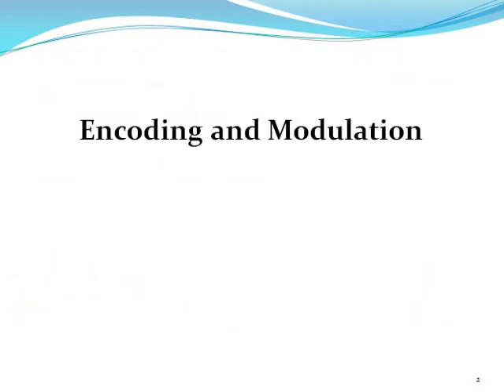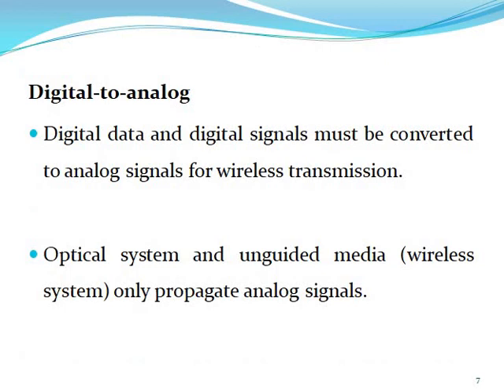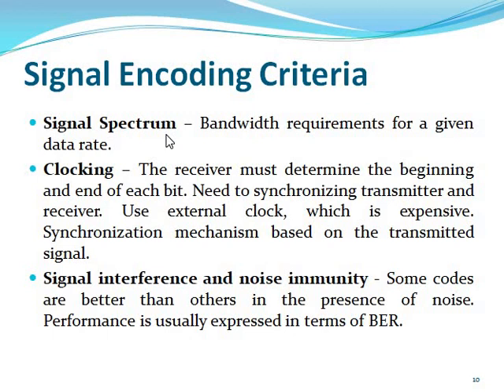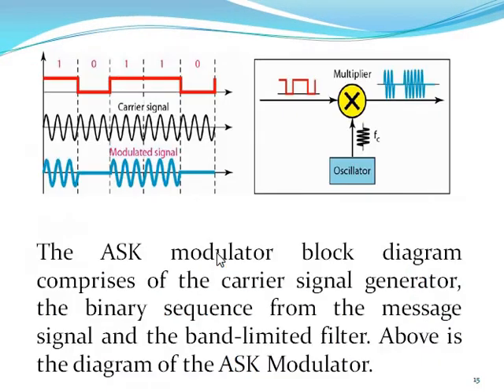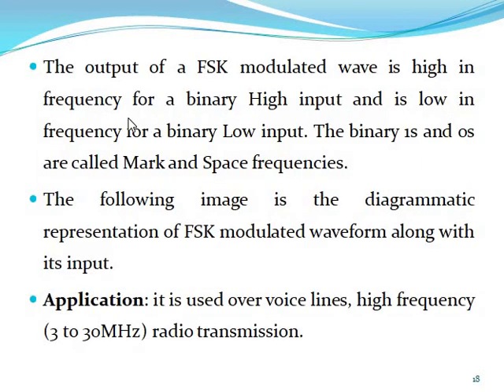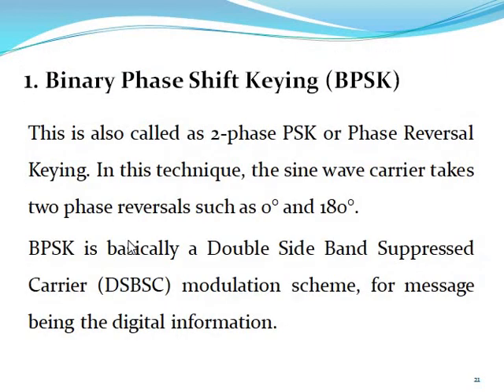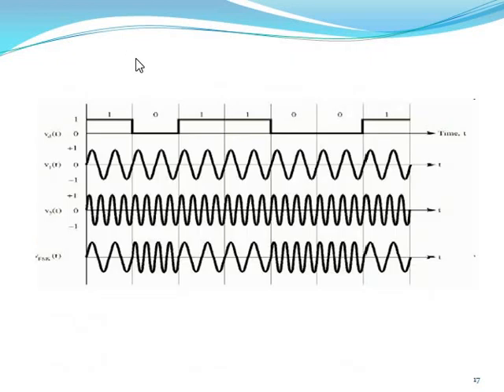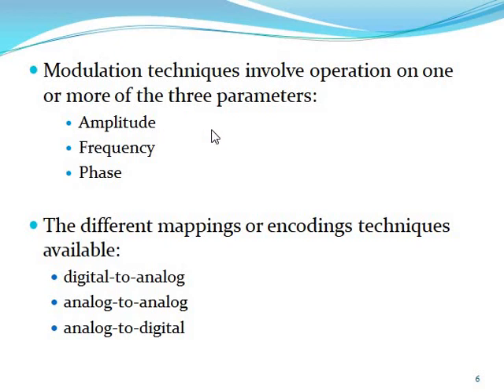Unit 2.4 Encoding and Modulation